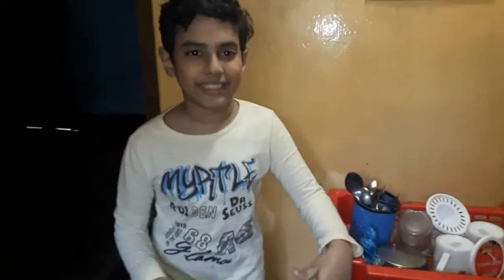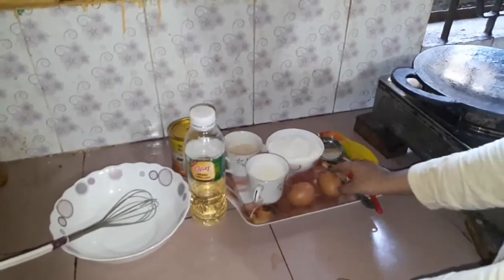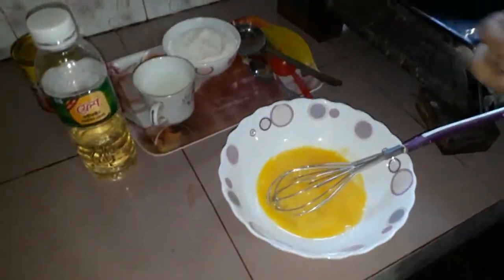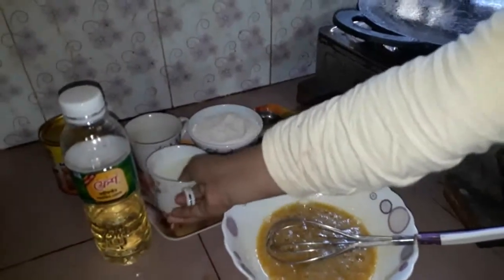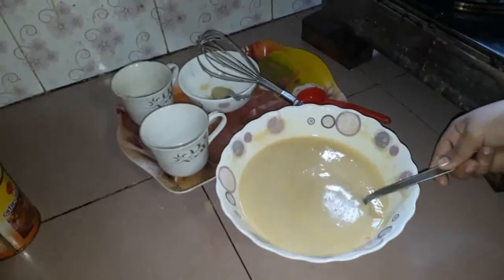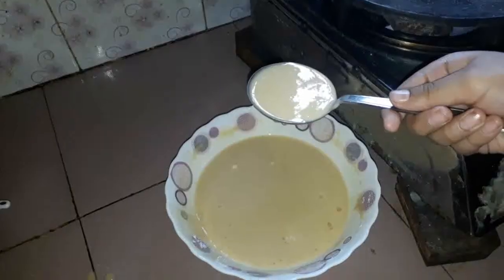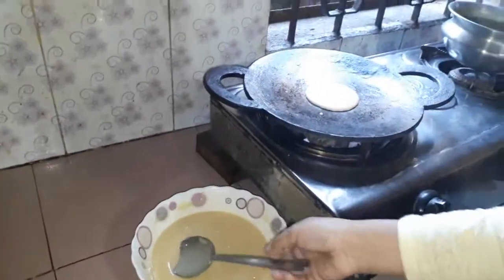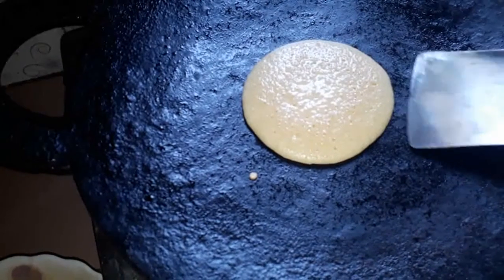প্যানকেক রেসিপি ।।আনানের তৈরি প্যানকেক।।Perfect pan Cake Recipe...